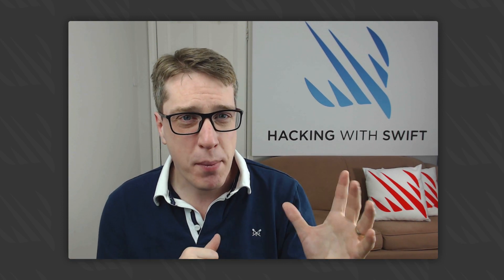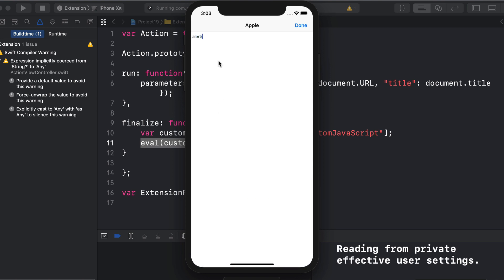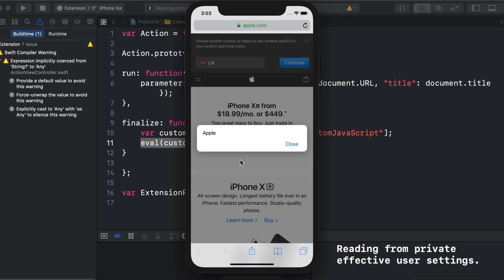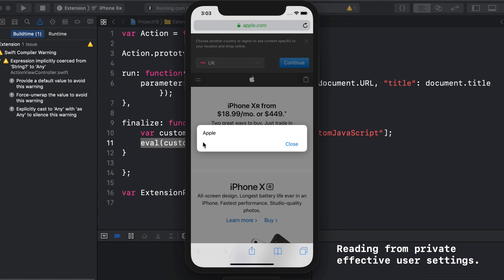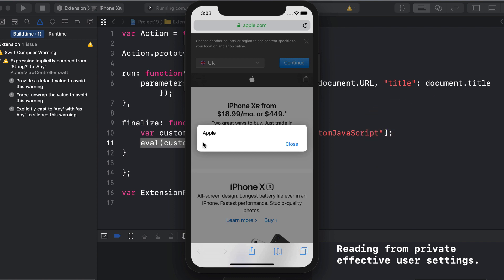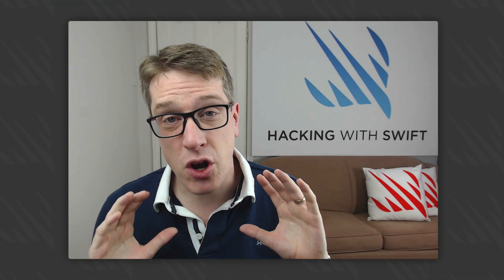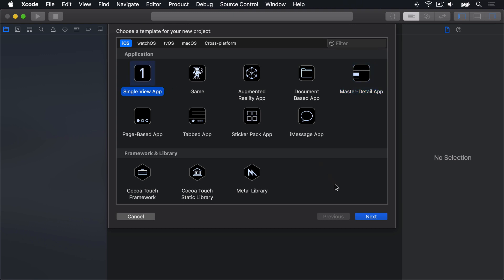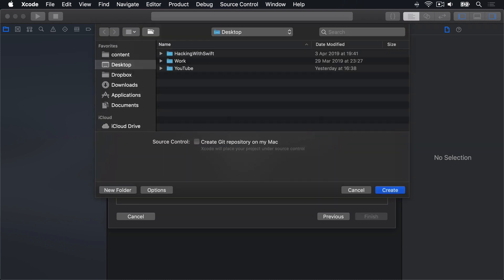Setting up – JavaScript Injection, part 1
In this video I outline the project we’ll be making, then create a new Xcode project for it